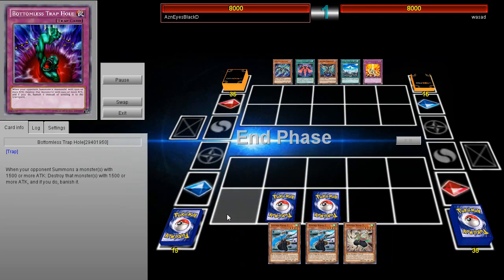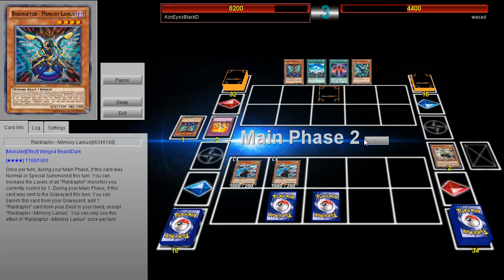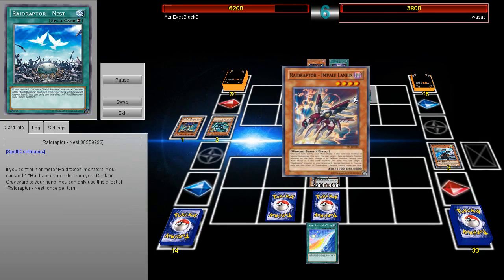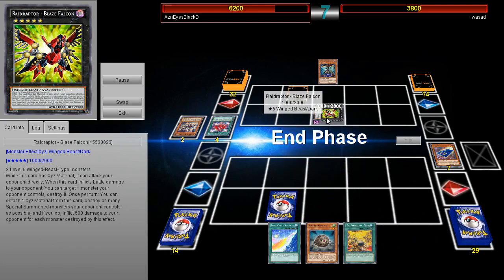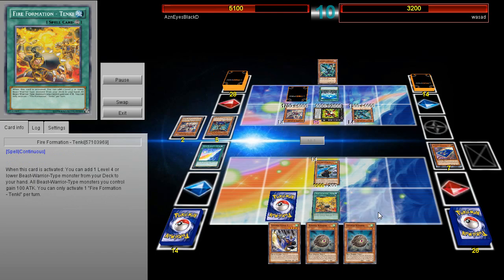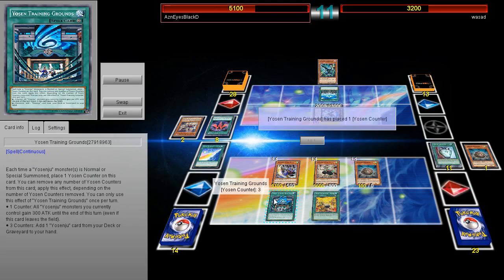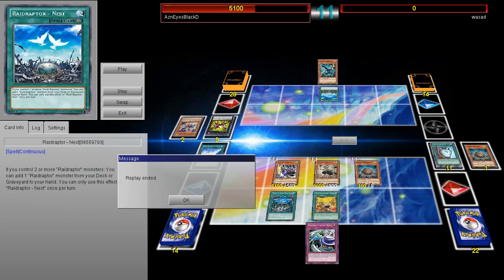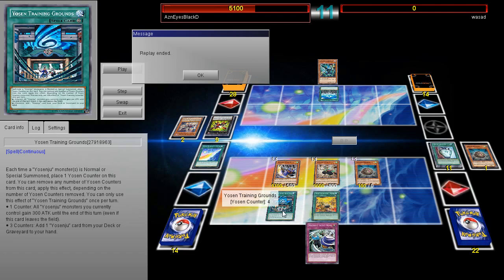New Yosenju Vs RaidRaptors